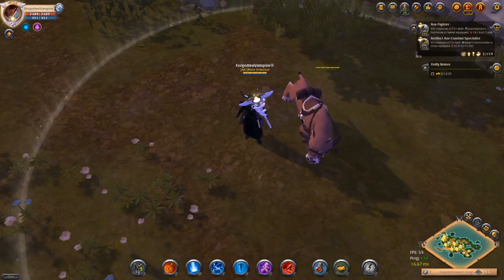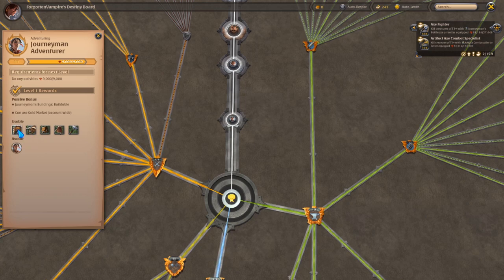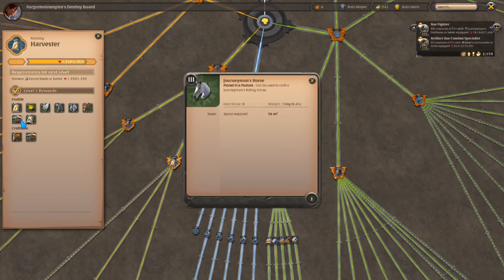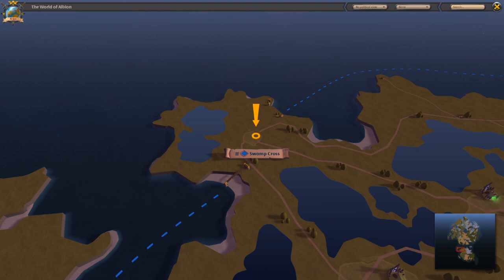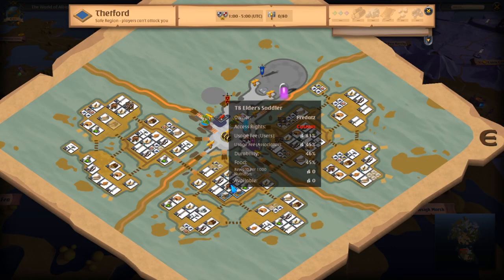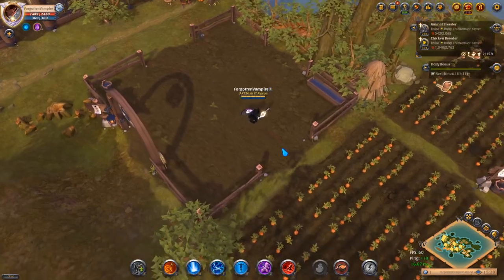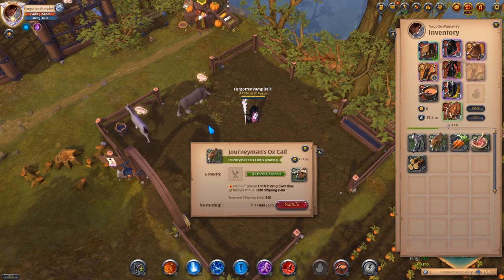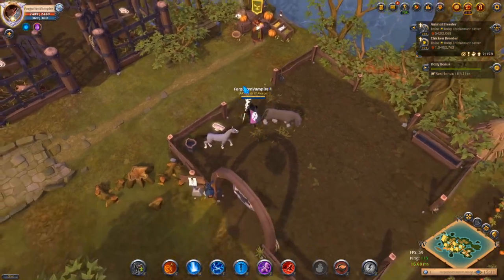Albion Online - How To Get A Better Mount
Hey guys! Welcome back to another Albion Online video!

In this video I explain and show you how to get a better mount!